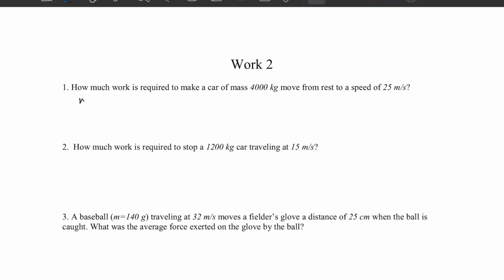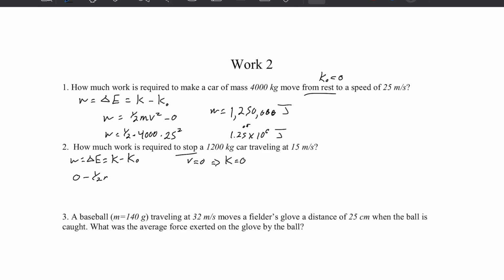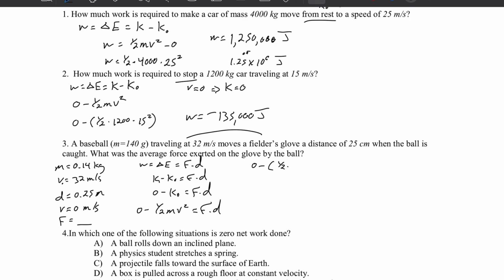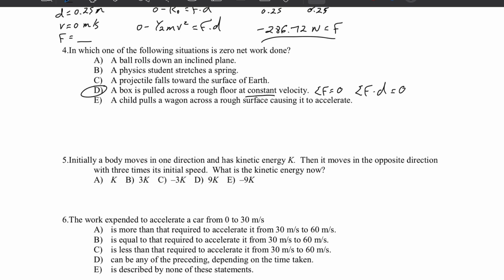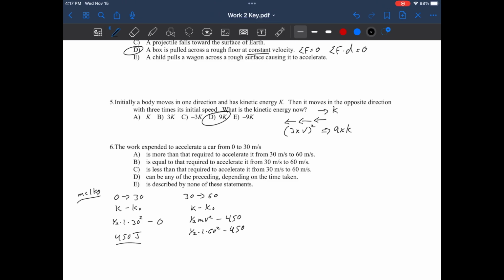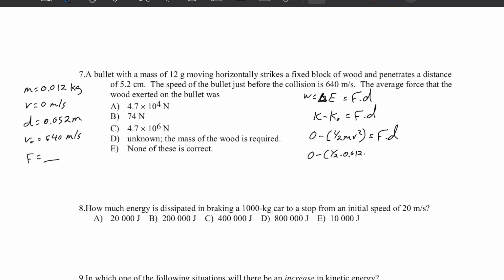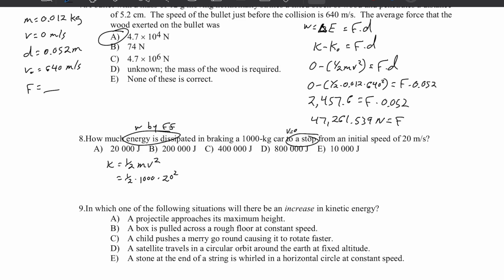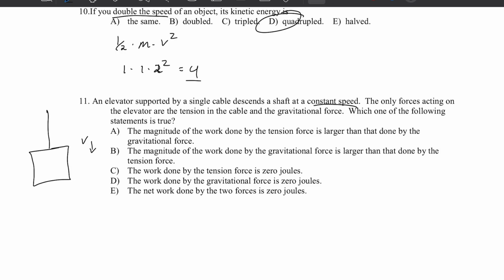WS Work 2